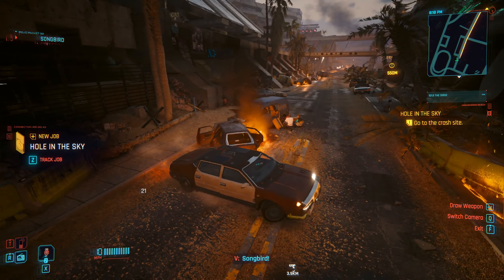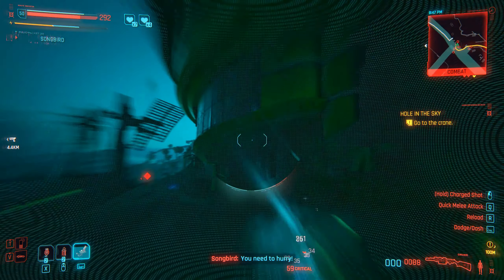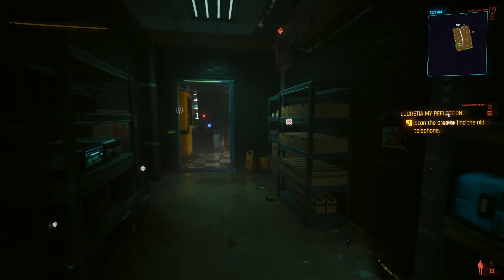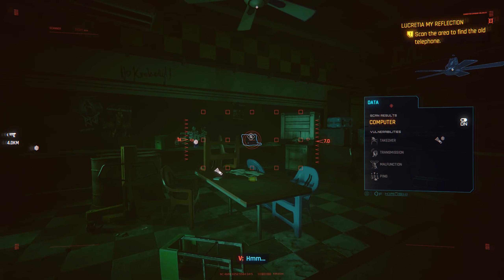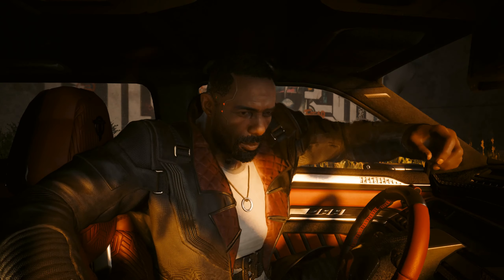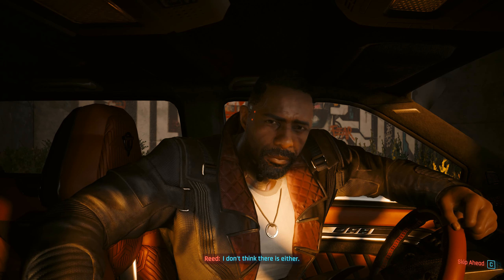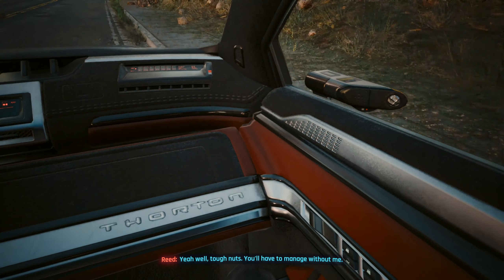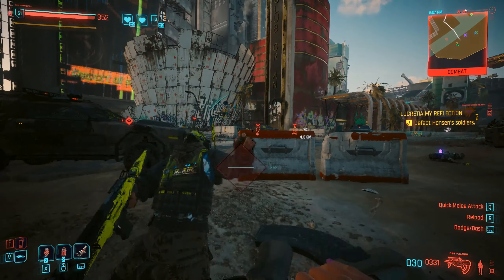DO NOT BUY Cyberpunk 2077 Phantom Liberty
my review on the new DLC for Cyberpunk 2077 Phantom Liberty. its a pretty disappointing addition to the original cyberpunk 2077 game that came out almost 3 years ago.